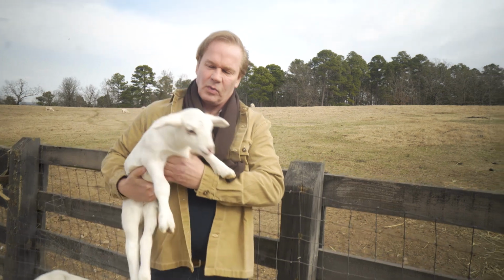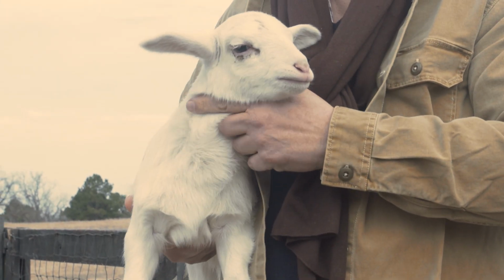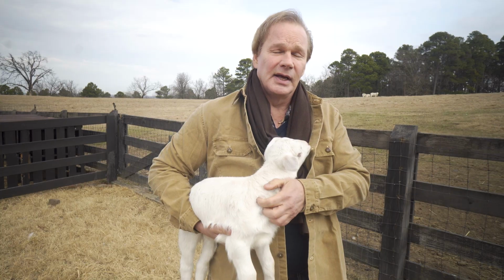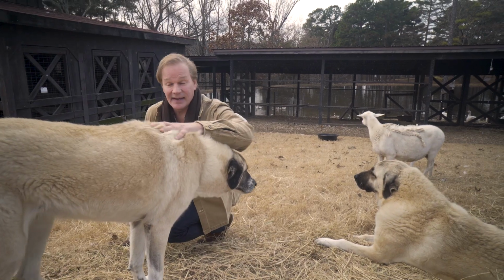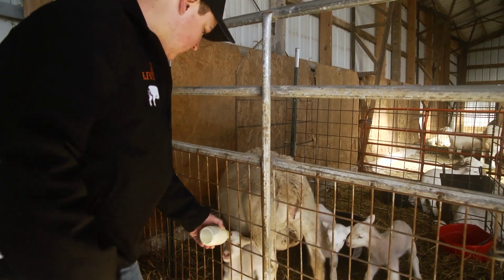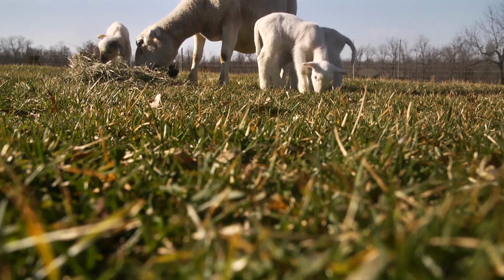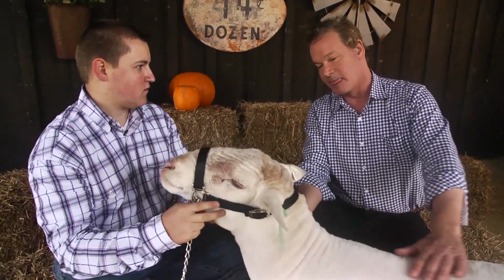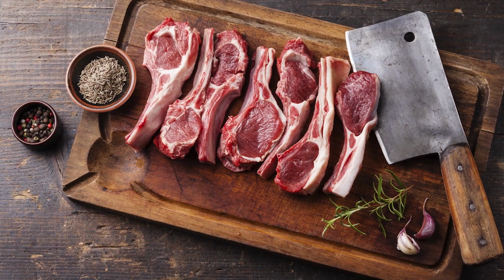Lambs at Moss Mountain Farm: White Dorper Sheep | P. Allen Smith (2019)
In this episode, Garden Home Host P. Allen Smith welcomes two new White Dorper lambs to Moss Mountain Farm.

TOPICS INCLUDE:
Lambing White Dorper Sheep
Anatolian Shepherds
Raising White Dorper Sheep
Breeding White Dorper Sheep

"An early 20th-century South African breed prized for its meat rather than its hair, White Dorper sheep graze the pastures of Moss Mountain Farm guarded by Smudge and Squeak our two Anatolian Shepherds." ~ P. Allen Smith

P. Allen Smith's Garden Tours are made possible by the following sponsors. (So go check them out!)